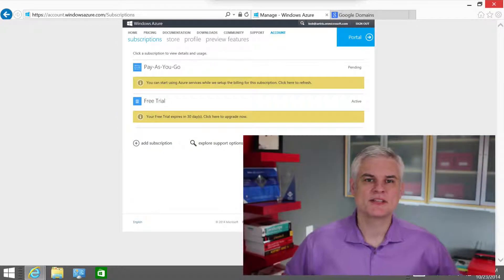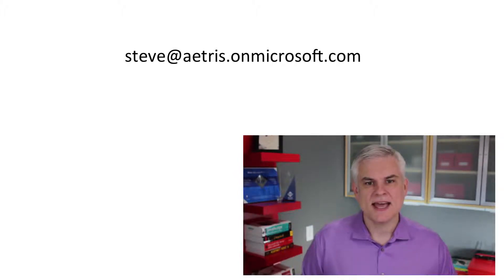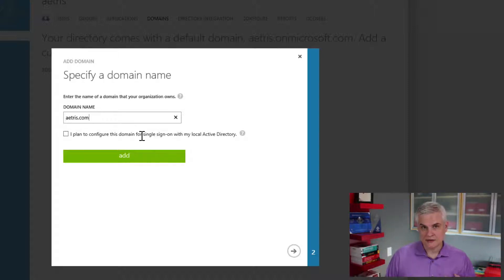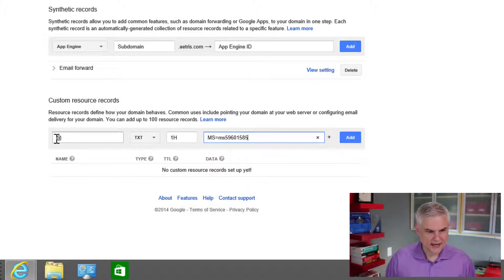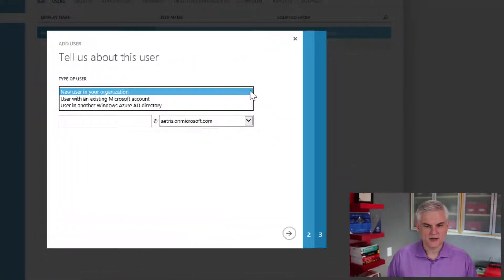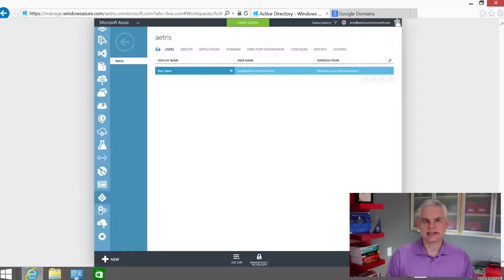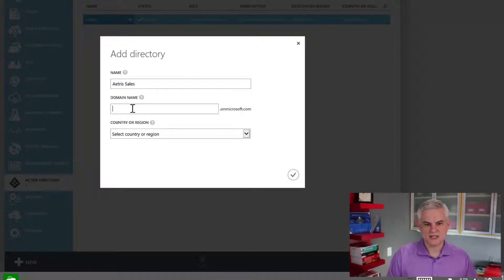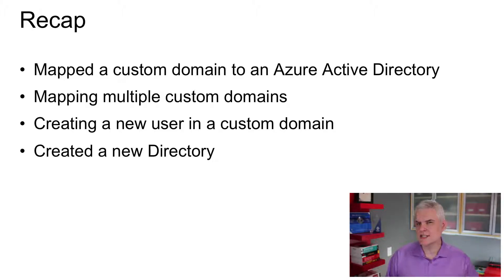08 - Azure Fundamental - How Do I Manage Directories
08 - On the foundation of concepts related to accounts, subscriptions, and directories, see how to map a custom domain to the Microsoft-generated domain name for the Azure Active Directory, how to create a user that uses the new custom domain, and how to add a second directory.